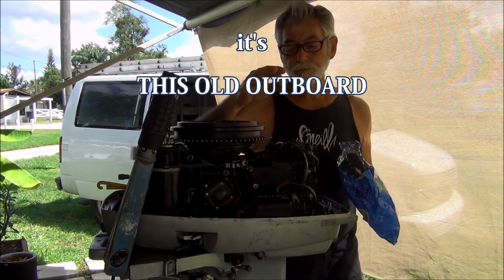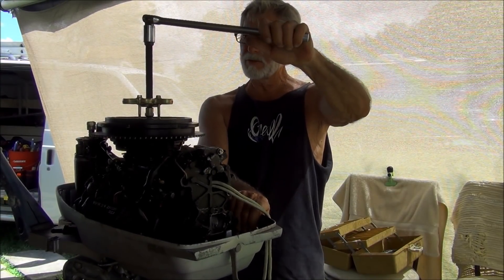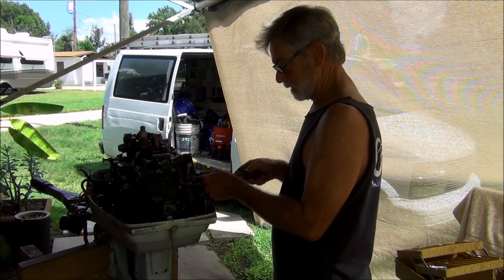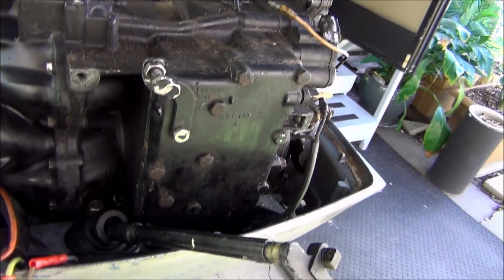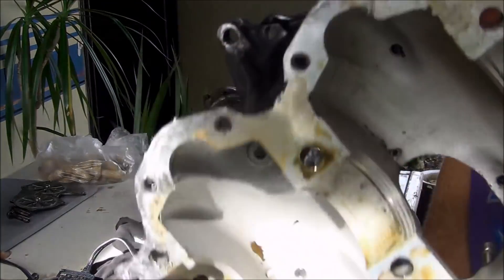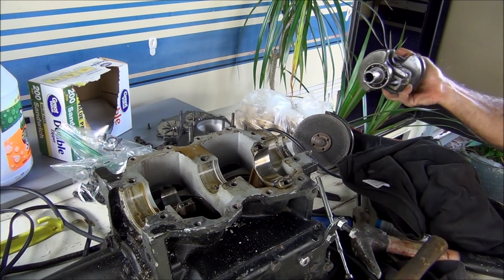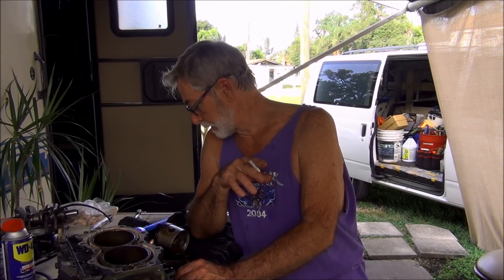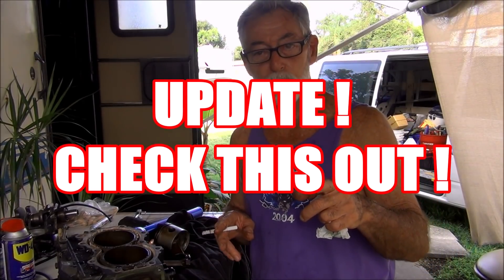1983 EVINRUDE 25 HP - TEAR DOWN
IT'S THIS OLD OUTBOARD. 1983 EVINRUDE 25 Hp
DAY 2-3, TEAR DOWN. AFTER I GAVE UP THINKING MAYBE THE HEAD GASKET WAS BAD I KNEW THE COMPRESSION PROBLEM WAS INTERNAL . SO, TIME TO TEAR IT DOWN ! THIS THING LOOKS AMAZING !
THIS OLD OUTBOARD
RESURRECTING SMALL OUTBOARD MOTORS